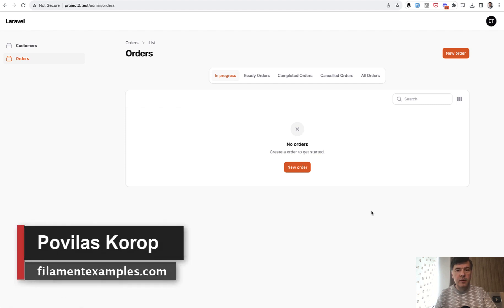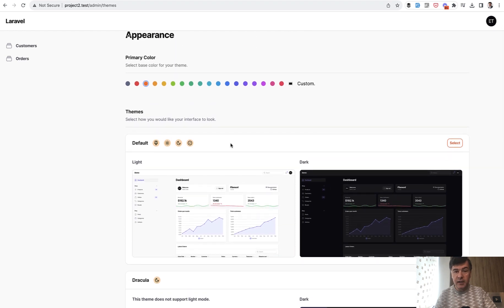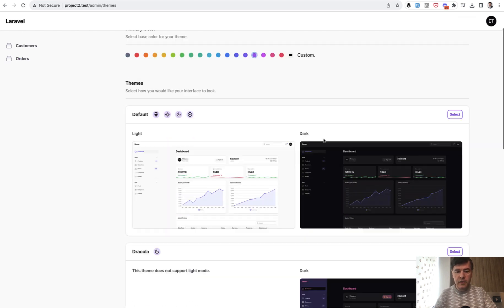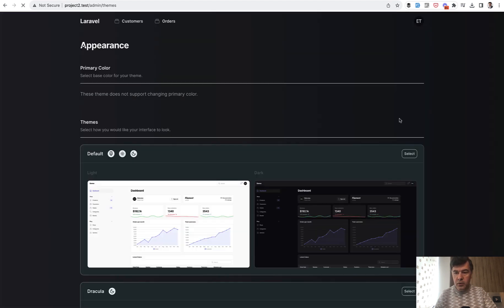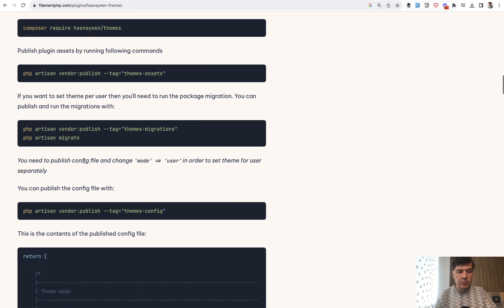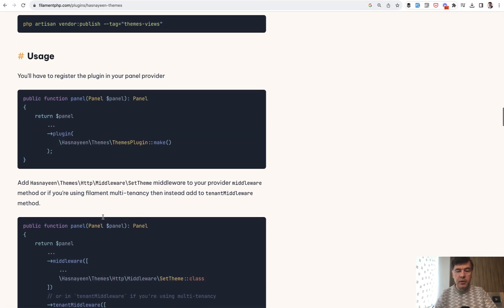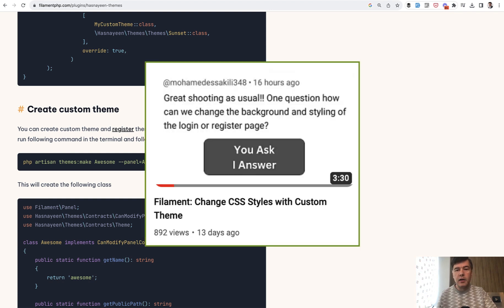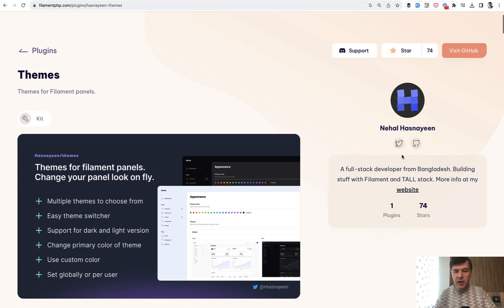Filament Themes Plugin: Change Appearance On-The-Fly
Showcasing a package for Filament that allows you to change the primary color or a full theme globally or per user.